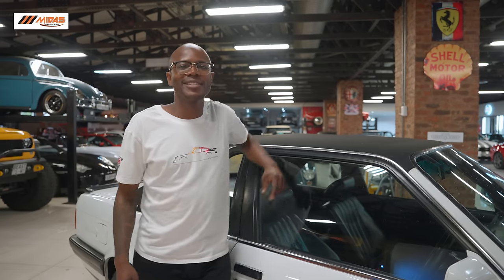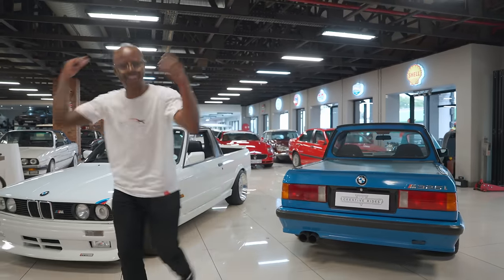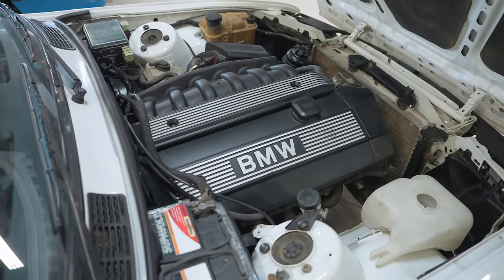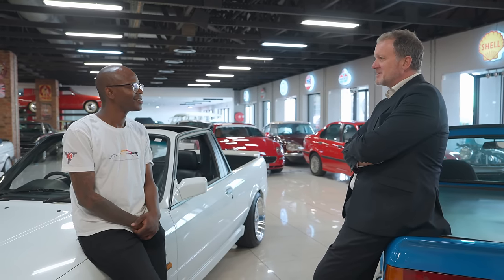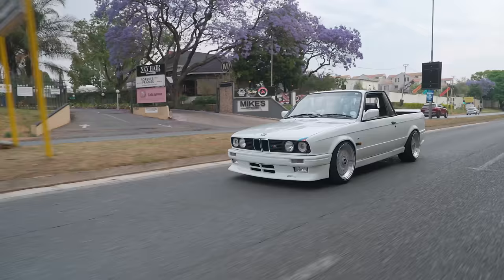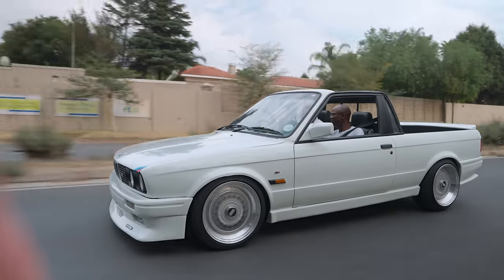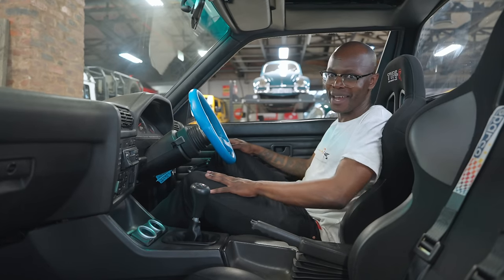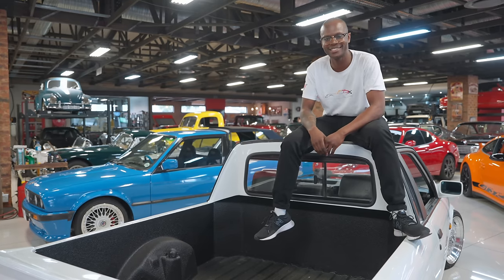BMW E30 Bakkie! 325i Convertible turned into a pick-up (and it's running an E36 2.8-litre engine!)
There is some incredible engineering talent in South Africa. Some of the best cars in history have been conceived and built in our country. But every now and then we come across something which just blows us away, and this is one of those occasions.

In this video, we feature not one, but two BMW 3 Series bakkie conversions, hand made right here in Mzansi. And what's fascinating is that the white E30 in this video started off in life as a 3 Series Cabriolet. Oh, and then, not satisfied with the original motor, the owner dropped an E36 328i engine into the engine bay.

We'd love to hear your thoughts on these one-off builds!

0:00 - Intro
1:56 - Fabricating the bakkie
3:24 - Engine
4:02 - Finding BMW bakkies and selling them
5:40 - Driving the E30 bakkie
10:07 - Interior
11:40 - Conclusion